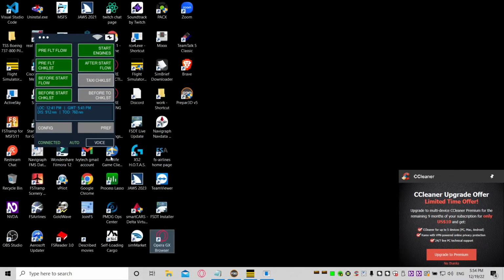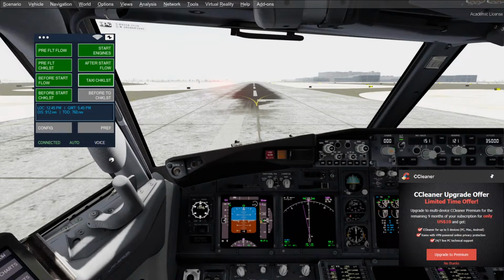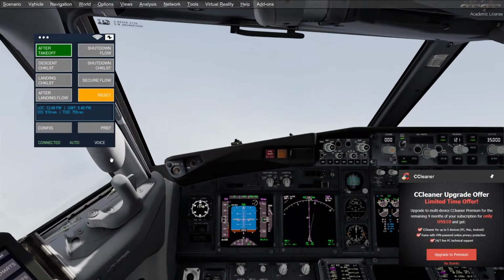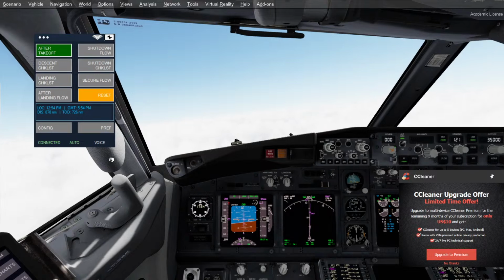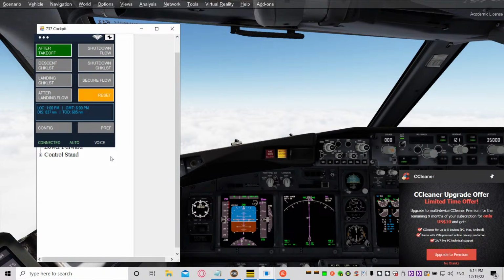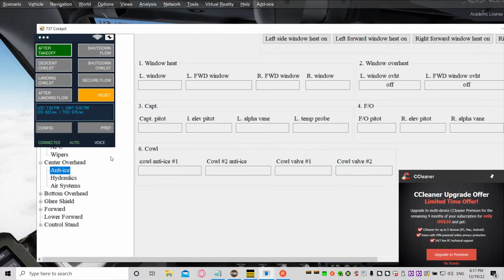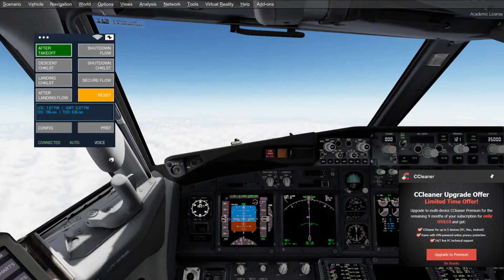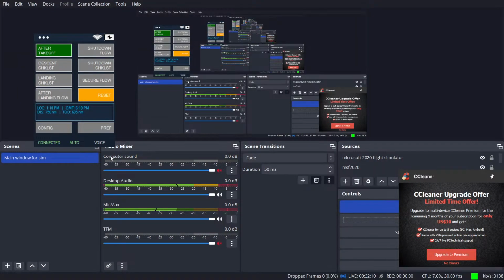B739 flight from Minneapolis to Philadelphia